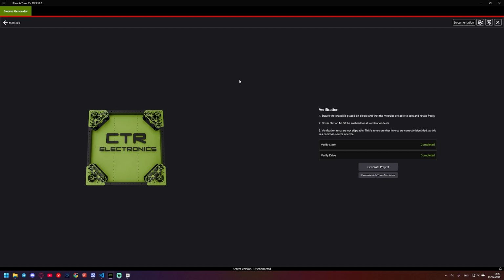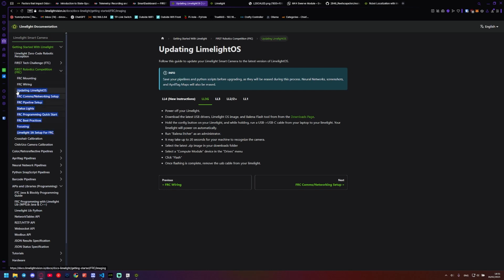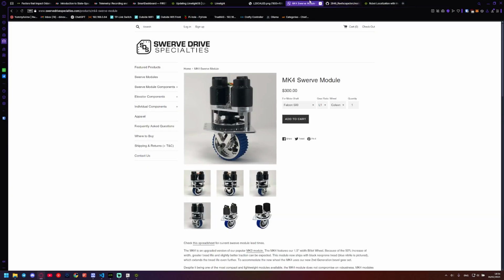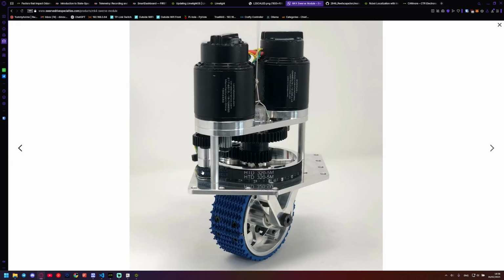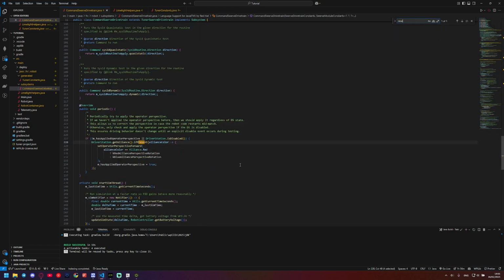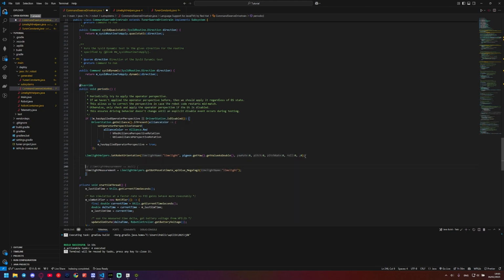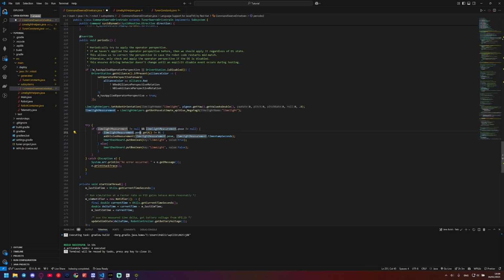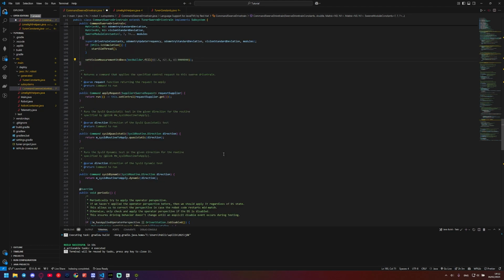FRC Java: Addition of visual measurements to Phoenix Turner X Generated Project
0:00 - Intro
3:10 - LimeLight Set UP/Update
7:03 - Project Generation Phoenix X
12:20 - Coding